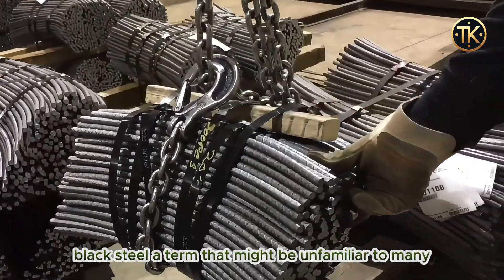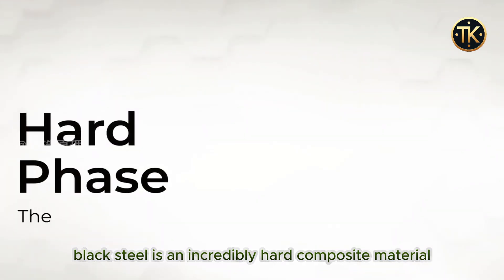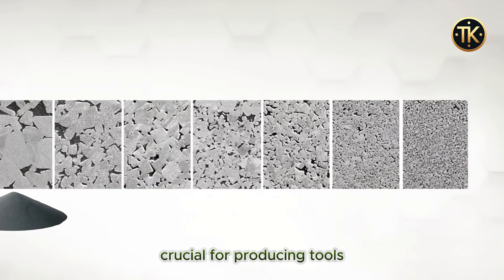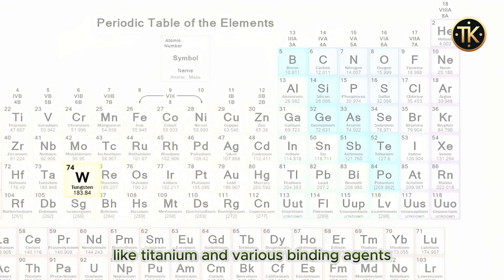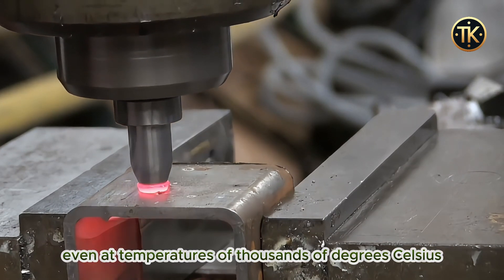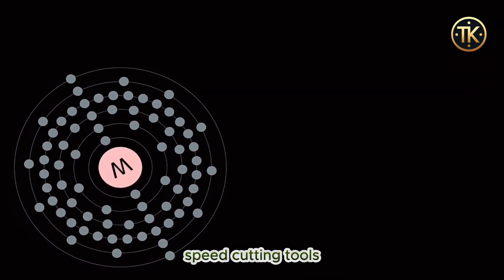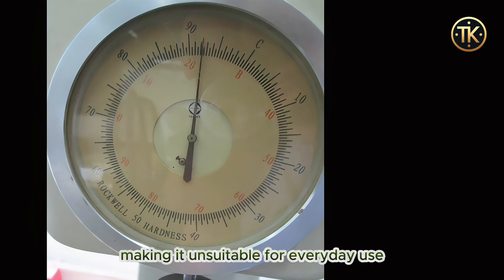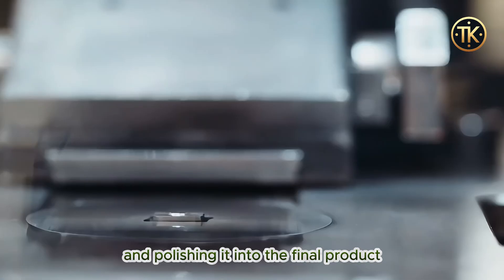Why Every Machine Shop NEEDS This Miracle Material - Black Steel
Have you ever heard of black steel? Also known as cemented carbide, this ultra-hard material is vital to many industries, yet it's often overlooked. In this video, we explore the incredible properties of black steel, including its extreme hardness, wear resistance, and ability to withstand high temperatures. You'll learn how it's used in the creation of high-speed cutting tools, rocket engine components, and much more. But black steel's brittle nature also makes it a unique challenge in manufacturing. Join us as we uncover the secrets behind this powerful material and its role in shaping the future of technology.
Welcome to TopKinTV, your ultimate destination for exploring the fascinating world around us! Here, we bring you short, captivating videos filled with informative content about life, vehicles, people, animals, and the wonders that surround us.

Current and Past Content:

Animal World: Discover unique animals, from dangerous predators to adorable creatures.
Transportation: Learn about various vehicles, ships, and other means of transport, from modern to classic.
Everyday Life: Enjoy small yet meaningful stories that help you gain a deeper understanding of the everyday things in life.
Short Videos: Each video is just 1 to 2 minutes long, offering quick yet engaging moments and knowledge.
World Around Us: Unveil the mysteries of the natural and man-made phenomena, broadening your perspective on the incredible world we live in.
Future Content:

New Exploration Series: Dive deeper into special topics like the environment, history, and science.
Modern Technology: Get closer to cutting-edge advancements, from robots to artificial intelligence and new inventions.
Helpful Tips and Advice: Watch videos that share practical tips to save time and effort in your daily life.

We are always here to listen and connect with you!

YouTube Channel Link: TopKinTV

Your world will be much more exciting with TopKinTV by your side!